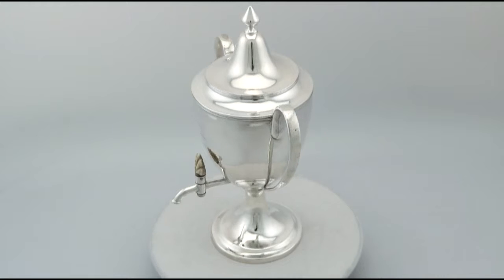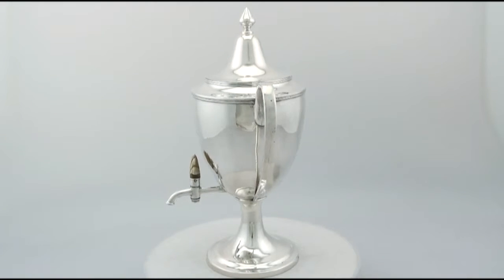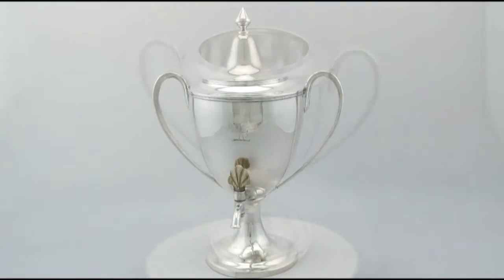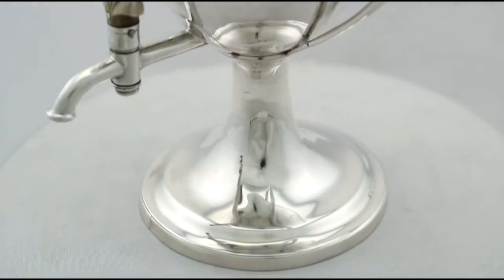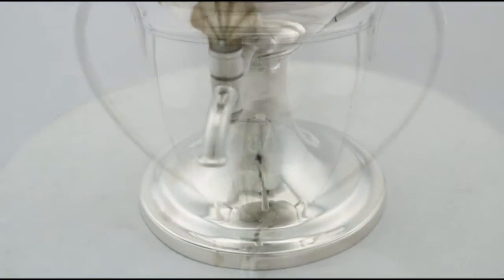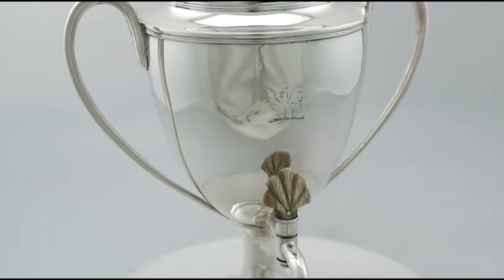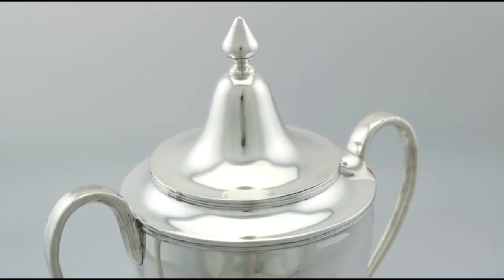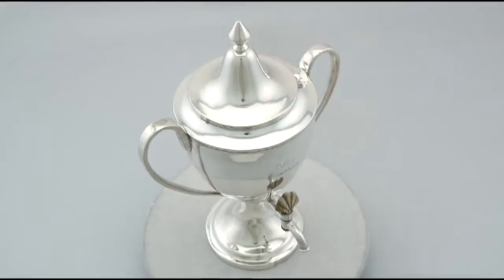Sterling Silver Coffee Urn - Antique George III - AC Silver (A7337)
A fine and impressive antique George III Scottish sterling silver coffee urn; an addition to our Georgian silver teaware collection